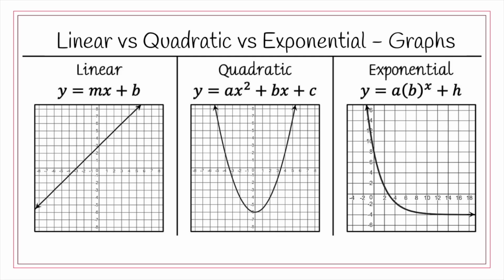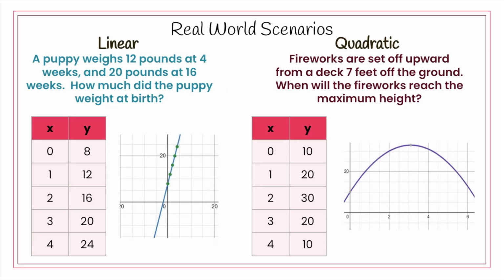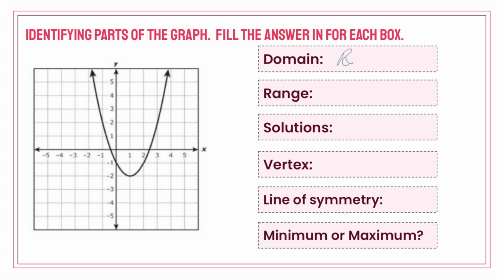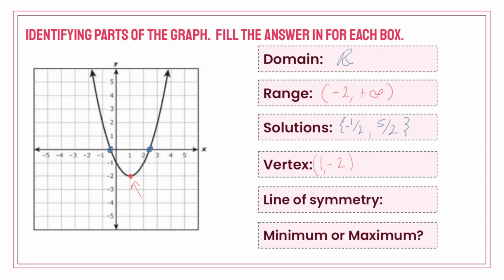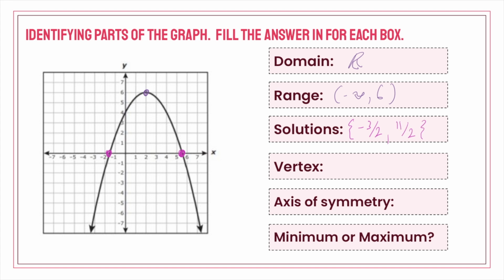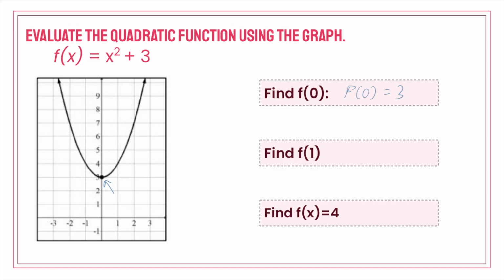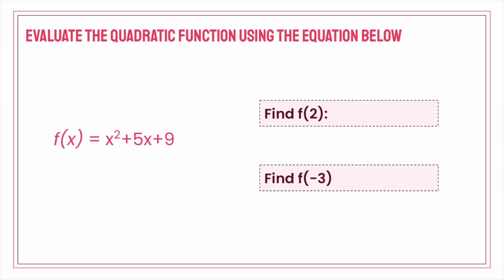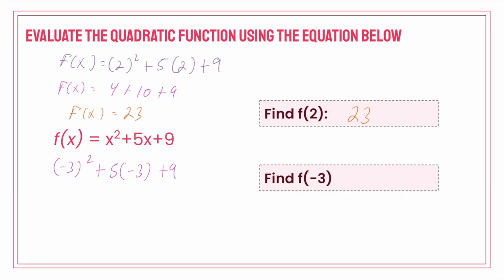Introduction to Quadratic Function Characteristics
In this video we learned the introductory characteristics of quadratics as well as how to evaluate them.